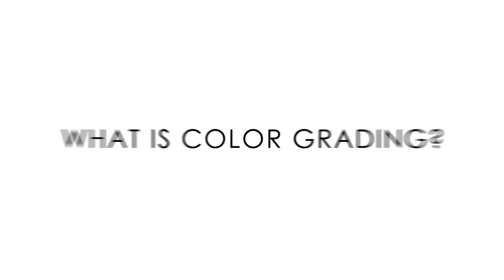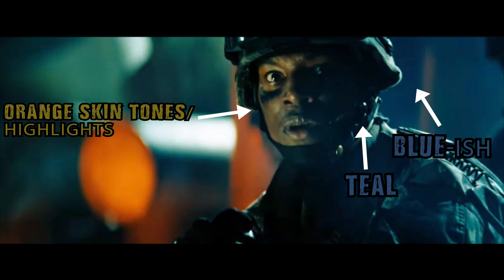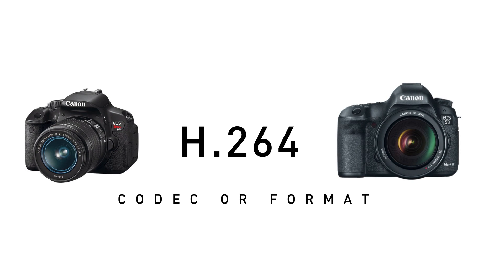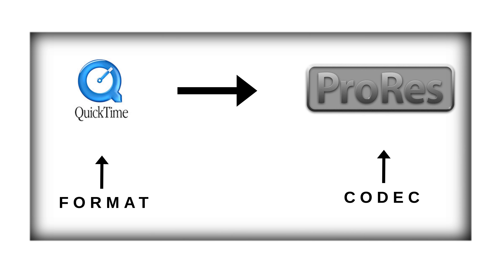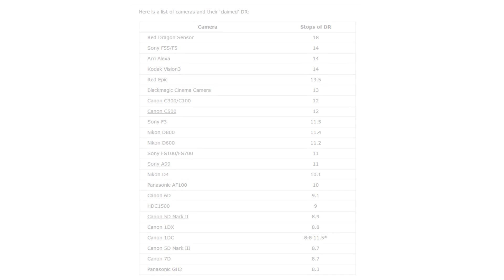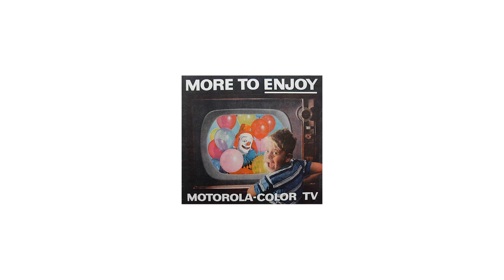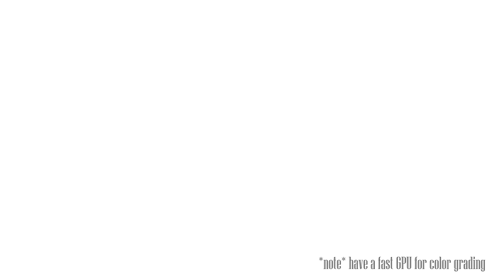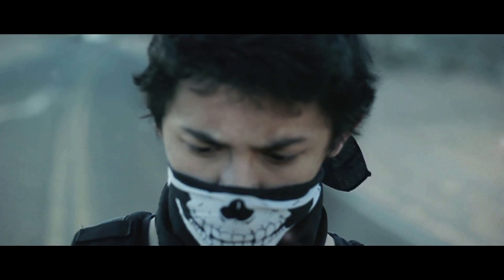How to Achieve Cinematic Color Grading For Your Films!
Ever wonder how to get that Hollywood film look with Color Grading and Color Correction? Today I will show you the introduction to and principles of color correction and color grading!  This is a much requested tutorial on how to color grade your DSLR footage to look sharper or to look like film. In this three part video series I will show you the difference in color correction/ color grading. How to study and what to look for in different films and their colors. What different formats and codecs mean and how they affect your footage and colors. Different color grading software's and plug ins such as Davinci Resolve and Adobe Speed Grade. Different tools with in the software like three way color corrector, curves, luminance, hues, saturation, and more.
Color Grading is a long task and cannot be learned by knowing numbers and values. It takes years of coloring, studying, and DOING. I am not a professional colorist, in fact I've only been color grading for about two years so... there's that. Take everything I say in this video with a grain of salt and if I say something inaccurate or something not right, feel free to tell me.

The software I will be using is
Adobe Speed Grade CC
Film Convert for Premiere Pro

Software and their links
Film Convert

If you would like sample footage to go along with, tweet at me and I will send you a downloadable folder with compressed footage. :)